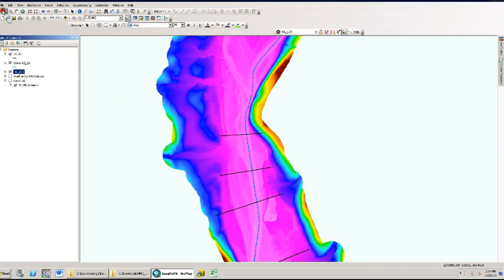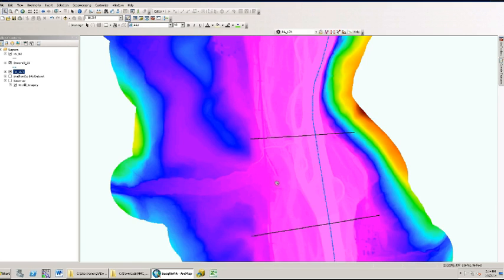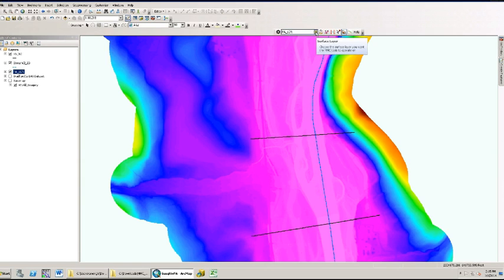Calculate Slope Tool Tutorial (MMC 3D Analysis Python Add-in)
Tutorial describing how to use the 'Calculate Slope' tool located on the MMC 3D Analysis Python Add-in. This tool was developed for the MMC Production Team by Gannett Fleming, Inc. For more details on the tool, contact Chris Krebs at